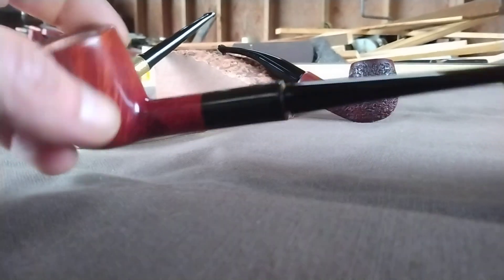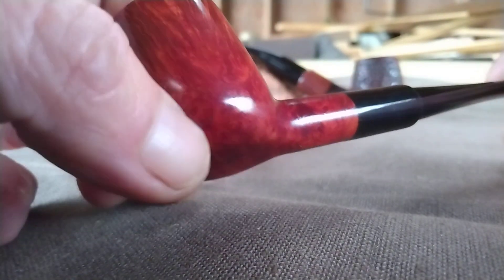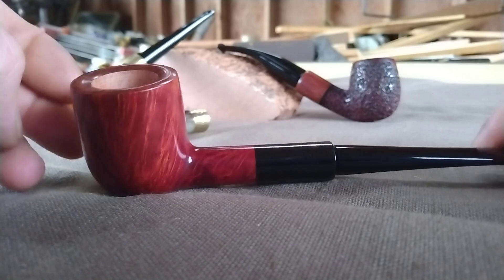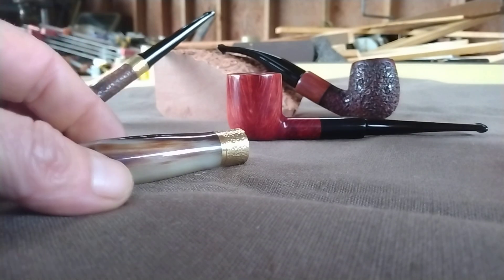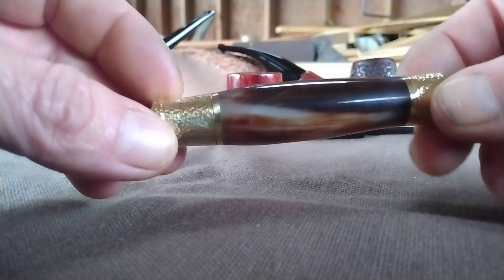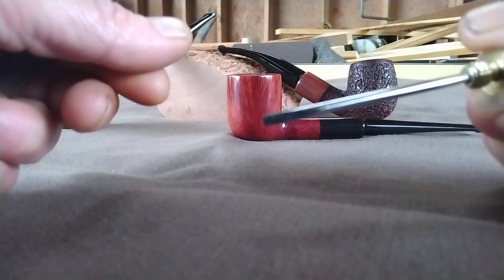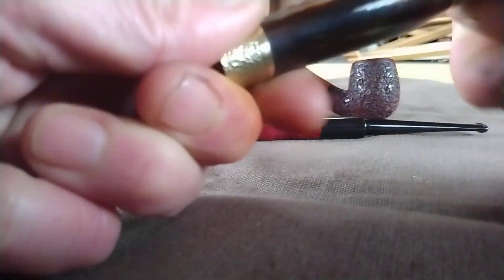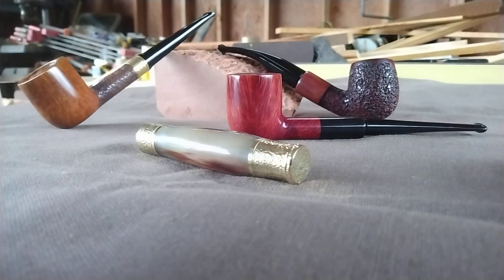Commissioned tamper/ pick and couple few available pipes